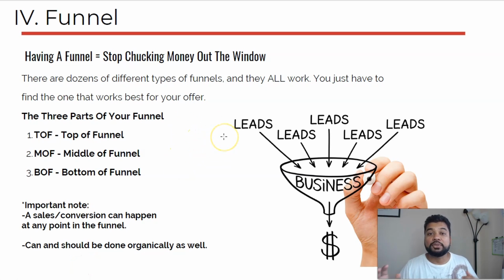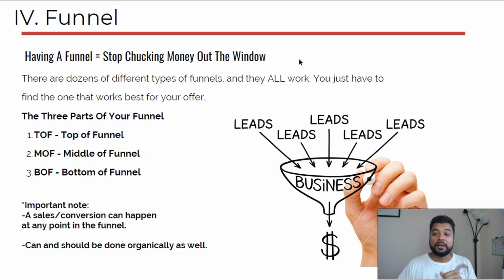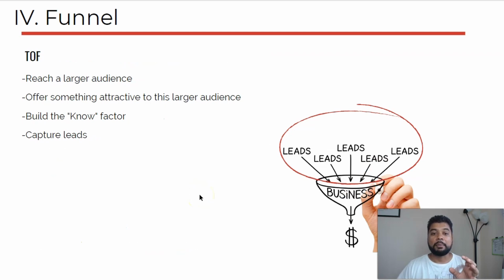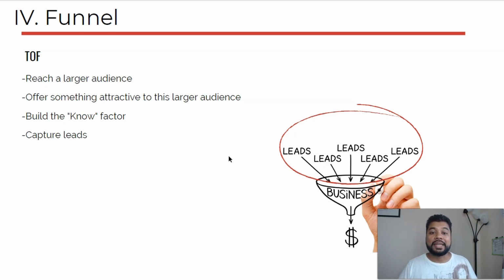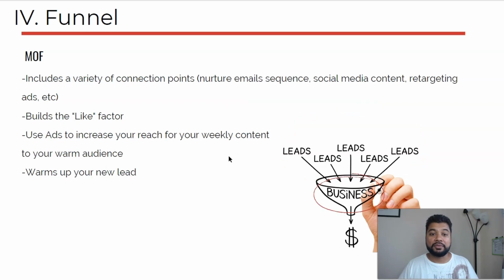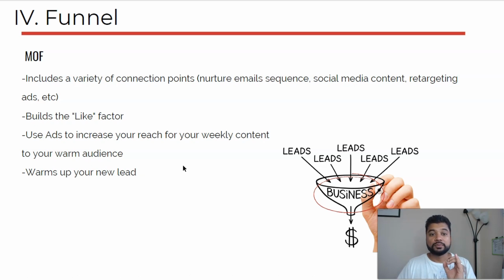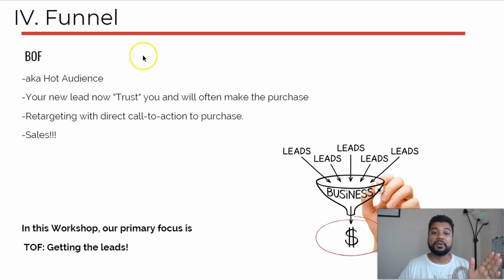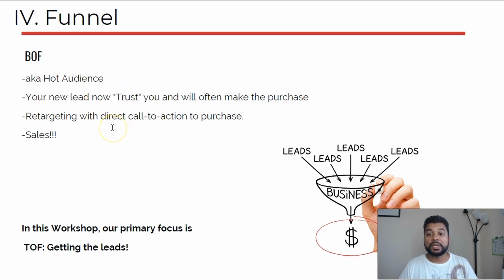How To Use Facebook Ads To Sell Online Courses & High Ticket Programs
How to Use Facebook Ads to Sell Online Courses & High-Ticket Programs: Strategies that most coaches and course creators miss when starting their Facebook ads.

Facebook ads are the best way to reach your targeted audience and to sell your courses and programs… but how exactly do you do that? What’s the secret sauce behind it?

Watch the vid to learn more and then hop on over to grab the FREE guide on How To Create Effective Facebook Ads.